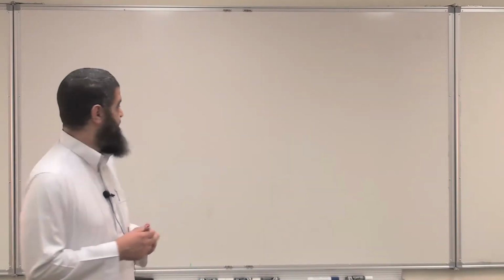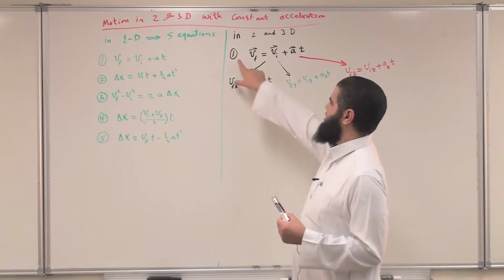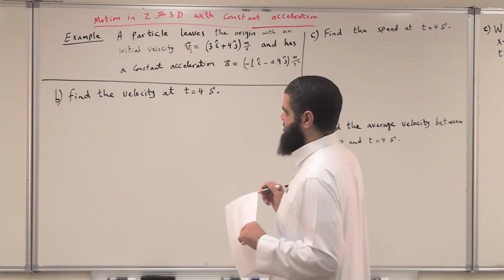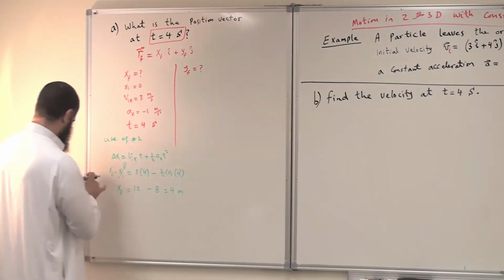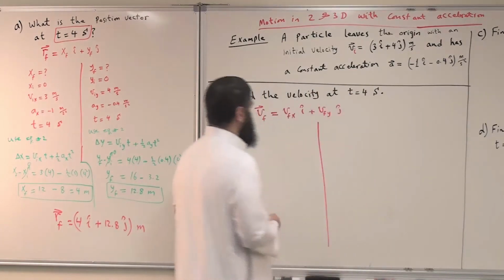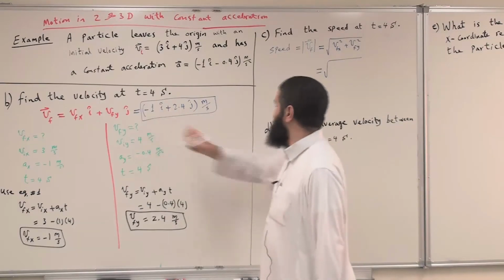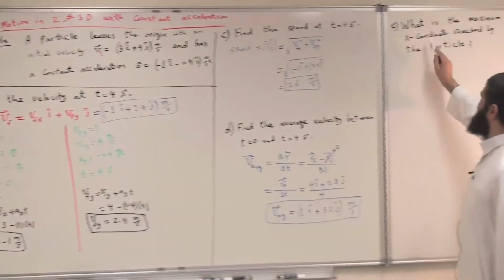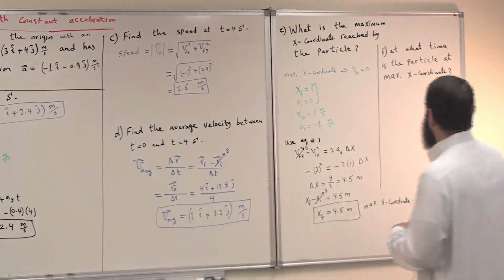PHYS 101 Kinematics in 2 and 3 Dimensions